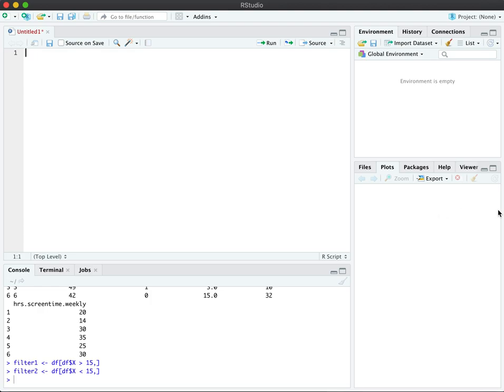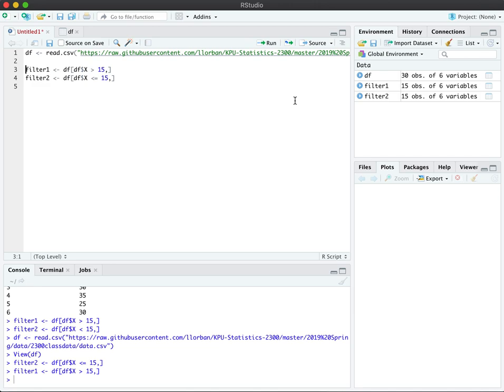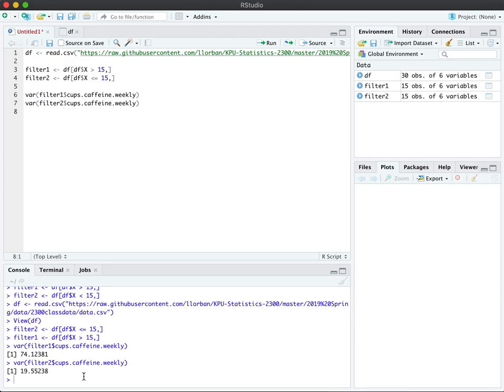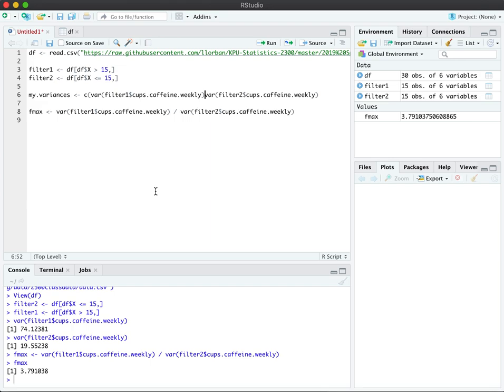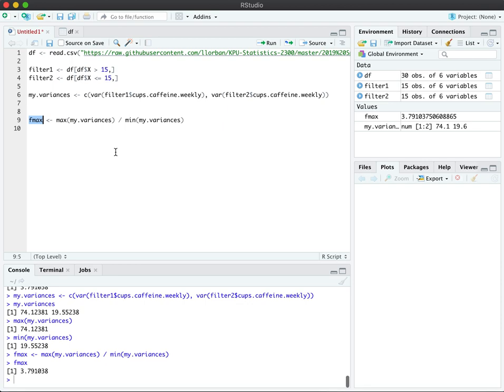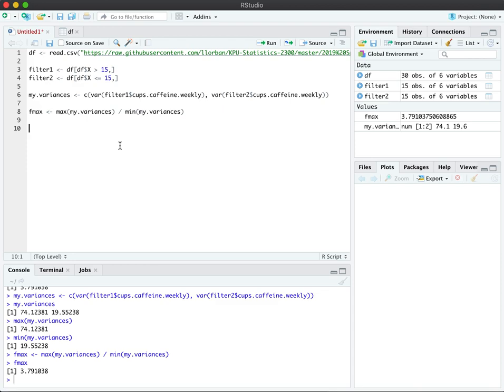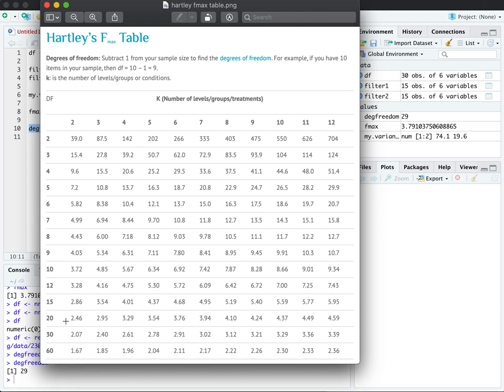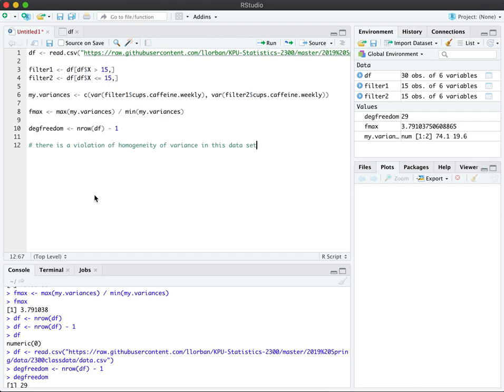Hartley's F-Max Test for Homogeneity of Variance